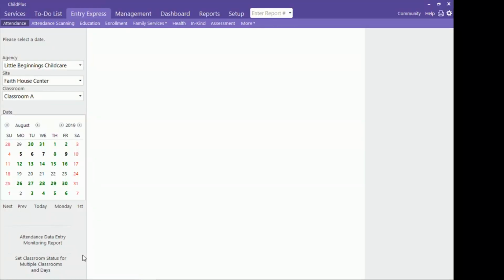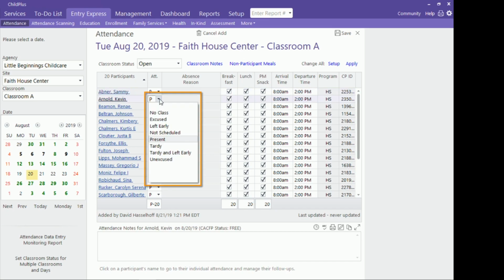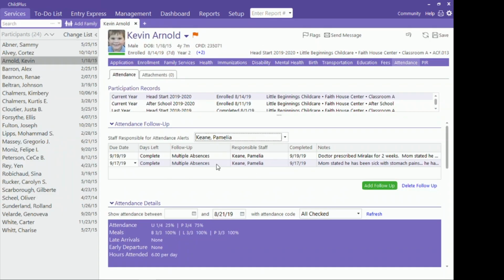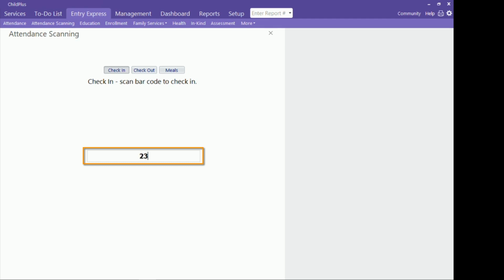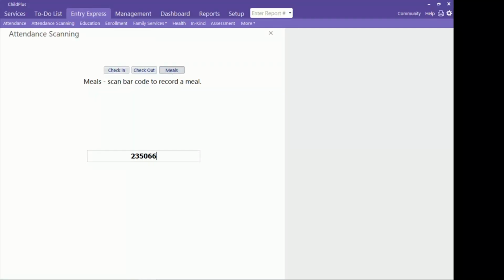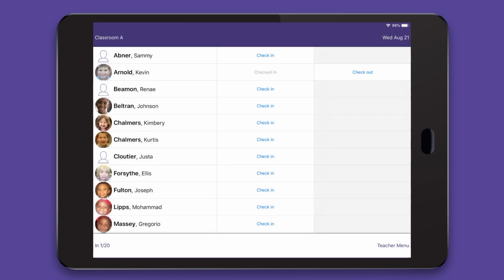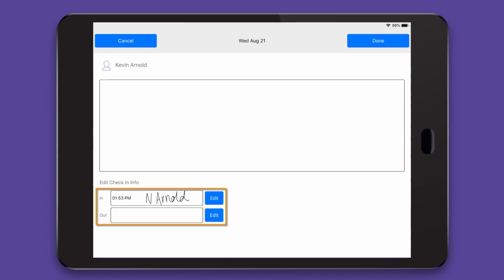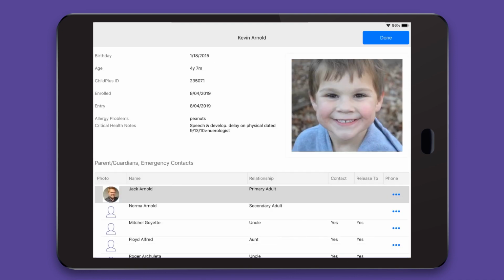CPsmart LIVE: Attendance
Join our Curriculum team as they walk you through three different ways to collect attendance information.